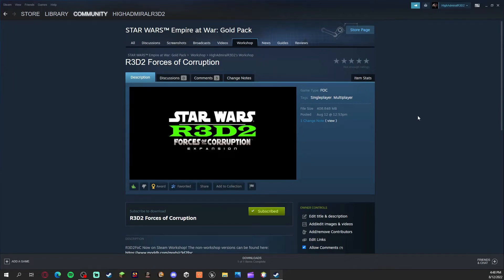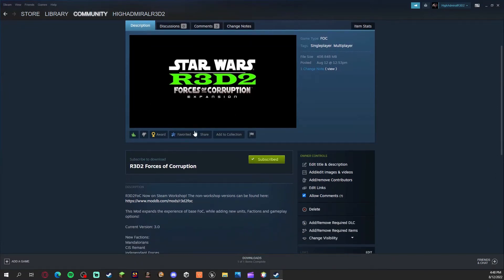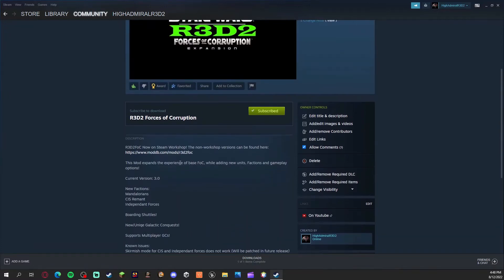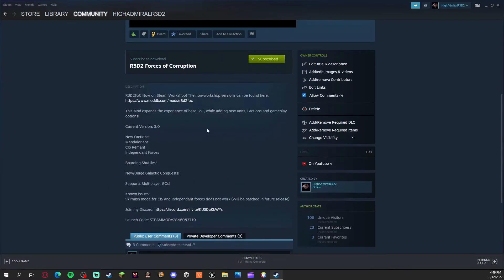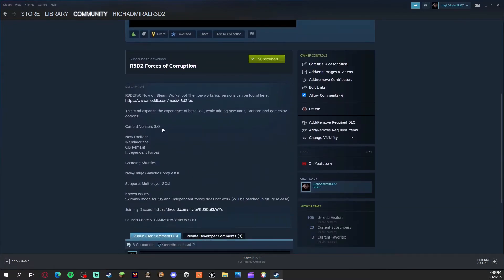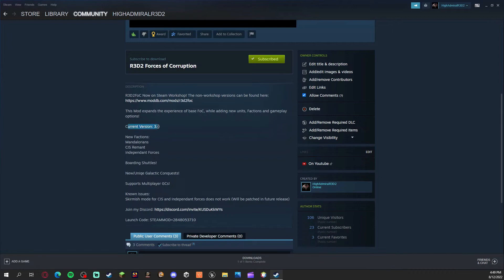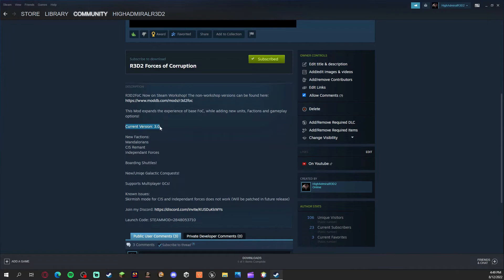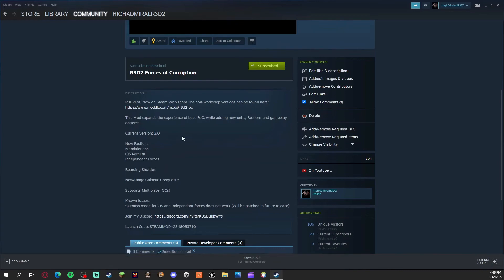R3D2FoC On the Steam Workshop!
R3D2FoC is now on the steam workshop!